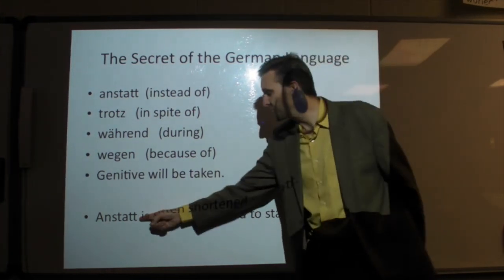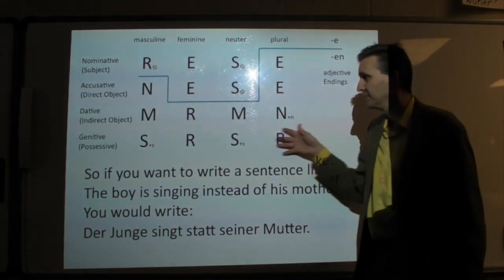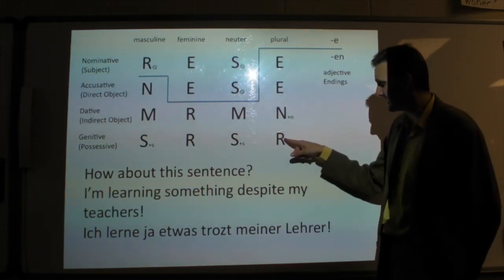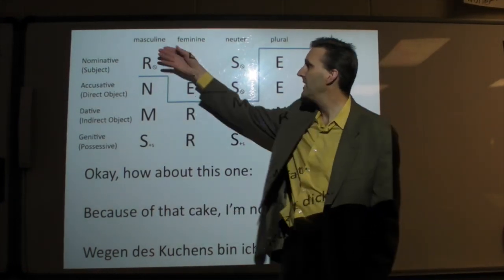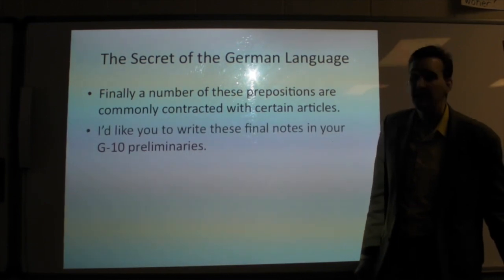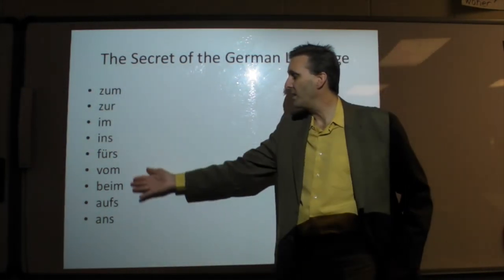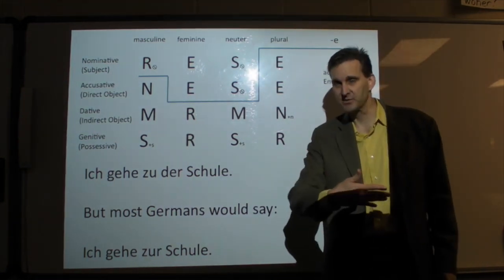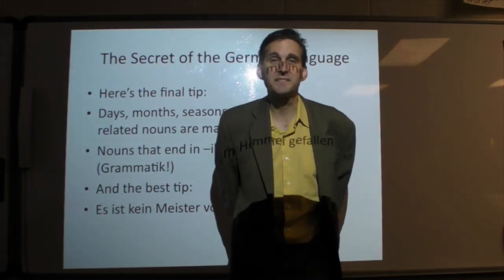Secret of the German Language Lesson 9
The final presentation on cases and gender. I forgot to add one thing: If you go down the masculine endings: R, N, M, S you'll get all of the endings for who and whom: (wer, wen, wem, wessen)